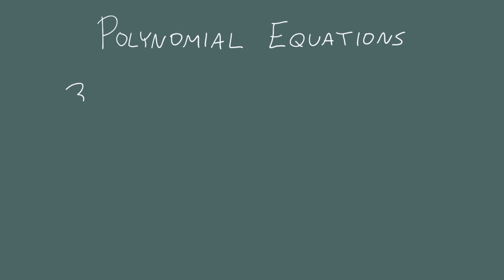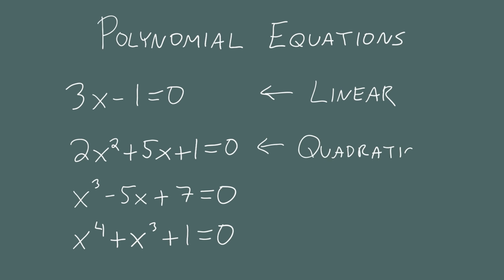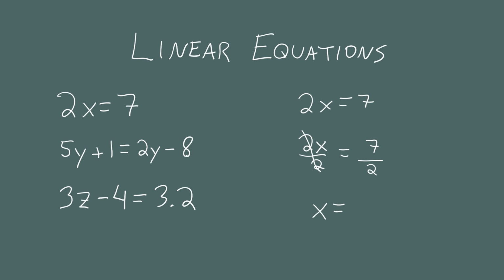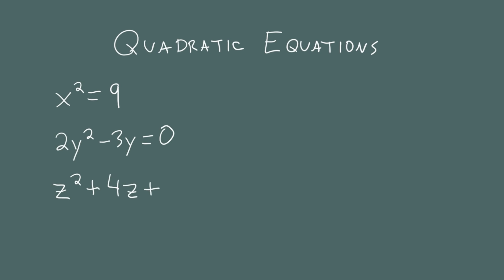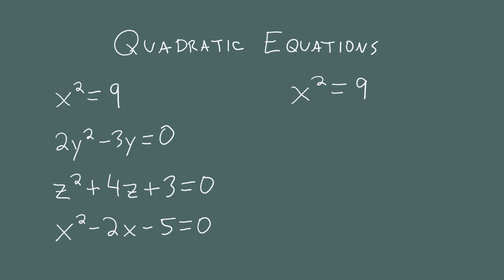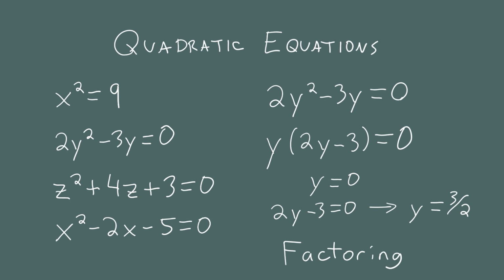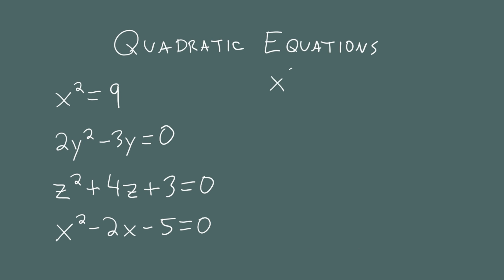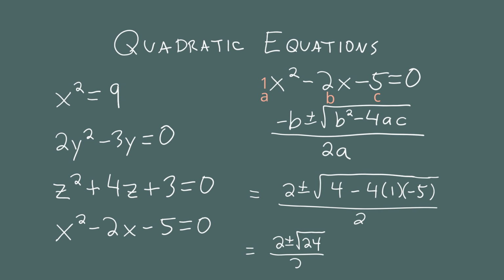Intro to QUADRATIC Equations - Algebra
𝙒𝙃𝘼𝙏 are Quadratic Equations?  and
𝙃𝙊𝙒 do we solve them?

First, we'll do a quick review of LINEAR equations. That's where there is no exponent on the variable in the equations. We say those are first-order equations. You solve linear equations by getting the variable by itself on one side. But how about higher order equations, where there is an exponent of 2 or greater on the variable? How do we solve those equations?

In this video, we'll do a quick introduction about the 3 main methods of solving quadratic equations:
1. Solving using the square root (radical)
2. Solving by factoring
3. Solving using the quadratic formula

Don't worry if this seems like a lot—this is just an intro! There will be more videos going into more detail about each of these methods. This is so you get familiar with the tools you'll be able to use to solve these kinds of equations.

𝙅𝙪𝙢𝙥 𝙩𝙤 𝙩𝙝𝙚𝙨𝙚 𝙨𝙚𝙘𝙩𝙞𝙤𝙣𝙨 𝙞𝙣 𝙩𝙝𝙚 𝙫𝙞𝙙𝙚𝙤:
0:00 Background - polynomial equations
1:27 Background - linear equations
1:39 Higher order equations
2:08 Review solving linear equations
4:40 Quadratic equations
6:21 Solving with square root/ radical
6:56 Factoring example 1
8:02 Factoring example 2
9:01 Solving using quadratic formula

𝙑𝙊𝘾𝘼𝘽𝙐𝙇𝘼𝙍𝙔 𝙏𝙀𝙍𝙈𝙎 𝙞𝙣 𝙩𝙝𝙞𝙨 𝙫𝙞𝙙𝙚𝙤:
polynomial equation
linear equation
first-order equation
quadratic equation
higher order equation
radical
factoring
quadratic formula

𝘾𝙧𝙚𝙙𝙞𝙩𝙨:
Produced by Michael Lee Harrison and Kimberly Hatch Harrison

𝙎𝙞𝙜𝙣 𝙪𝙥 𝙩𝙤 𝙤𝙪𝙧 𝙢𝙖𝙞𝙡𝙞𝙣𝙜 𝙡𝙞𝙨𝙩 𝙩𝙤 𝙟𝙤𝙞𝙣 𝙩𝙝𝙞𝙨 𝙘𝙡𝙖𝙨𝙨 𝙛𝙤𝙧 𝙛𝙧𝙚𝙚
We’ll send you occasional emails to keep you updated.